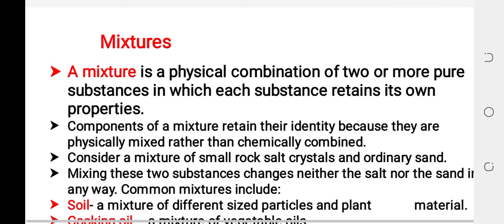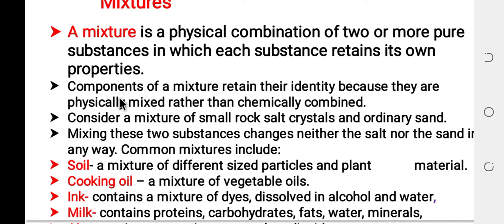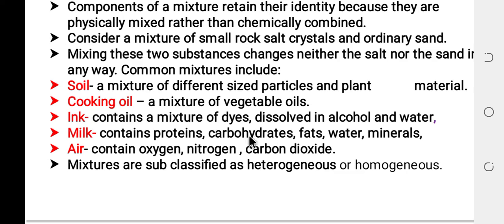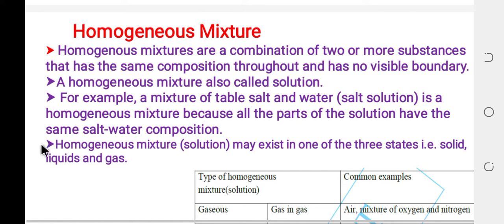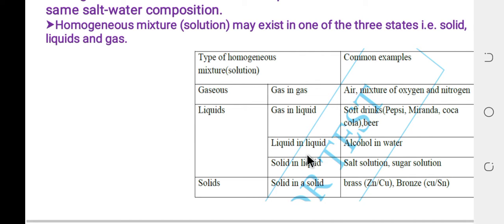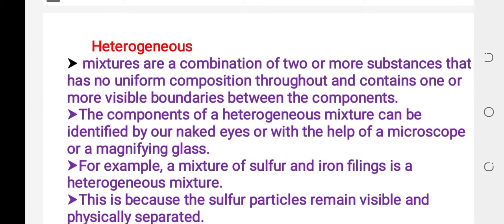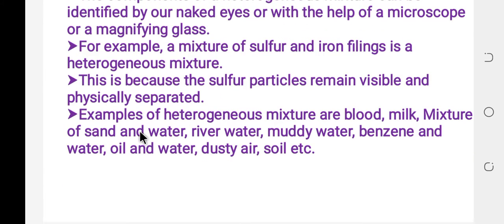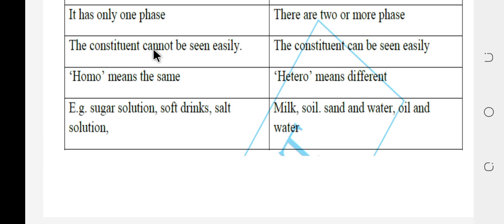General Science Grade 7 Mixtures based on the new curriculum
General Science
In this video I will teach you about mixture,homogeneous mixture,hetrogenous mixture and the difference between them.